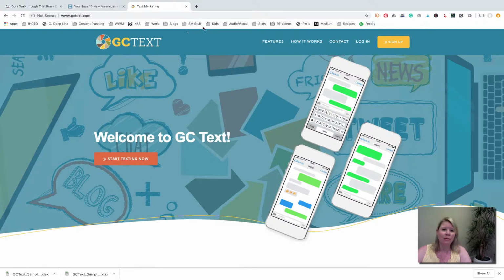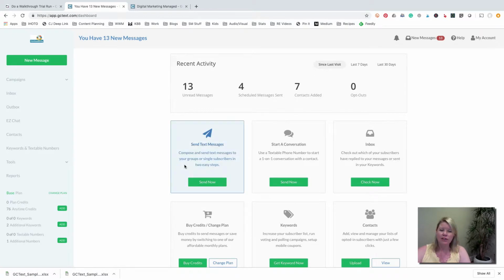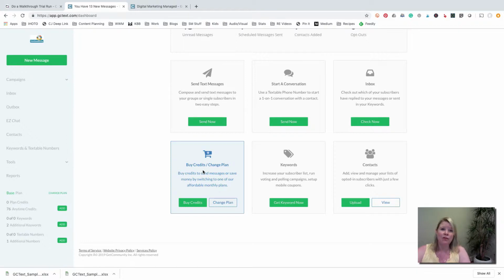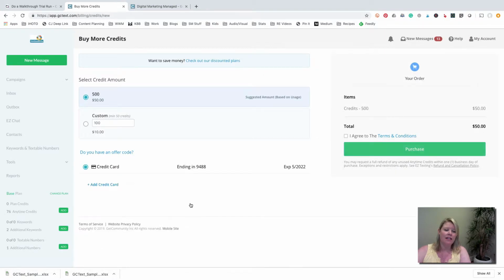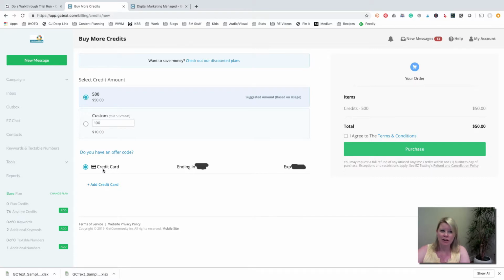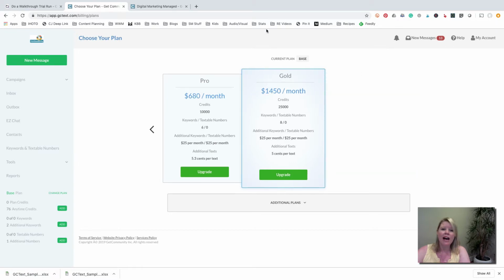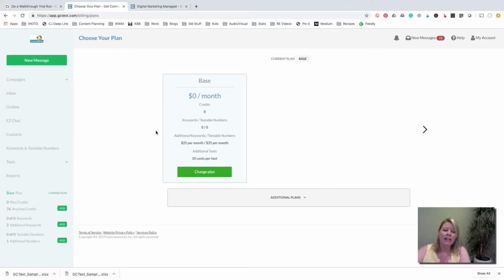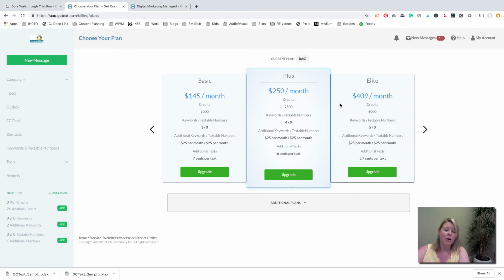GCText: How to Buy Credits or Change Your Plan and Get Started Texting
Welcome to the wonderful world of text message marketing! In this tutorial series, we go through setting up your account at GC Text to setting up drip campaigns to reading through reports. In this first video, we walk you through buying credits to start texting or changing a plan that you currently have.

Want to dive in to all things text message marketing? Interested in setting up your own GC Text account?